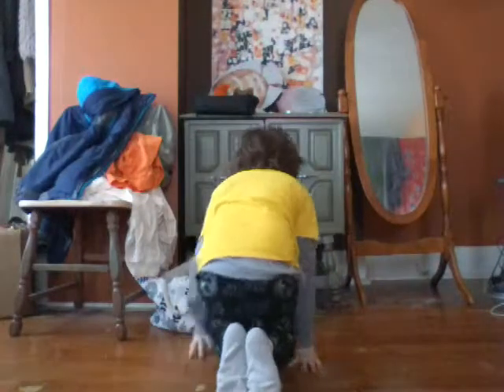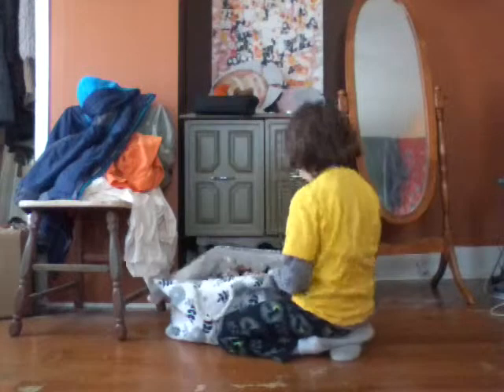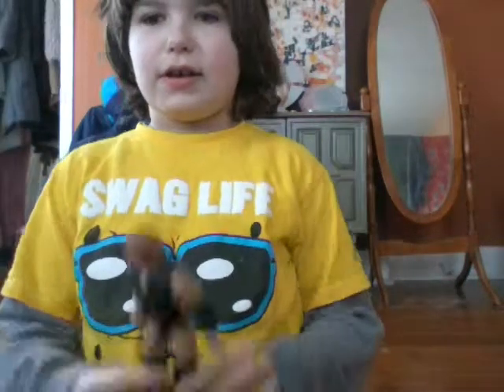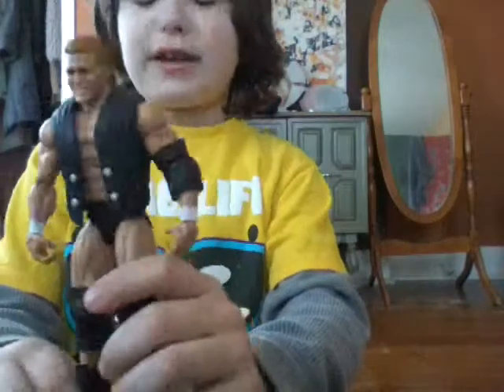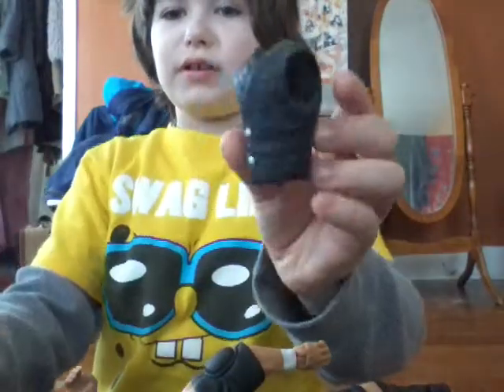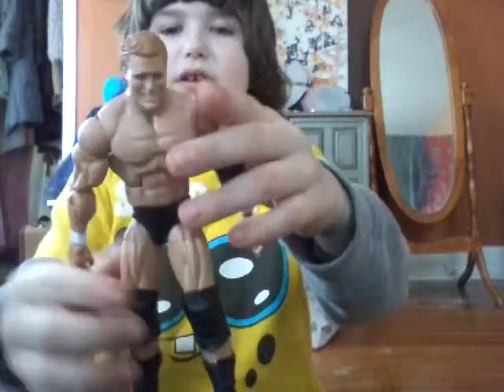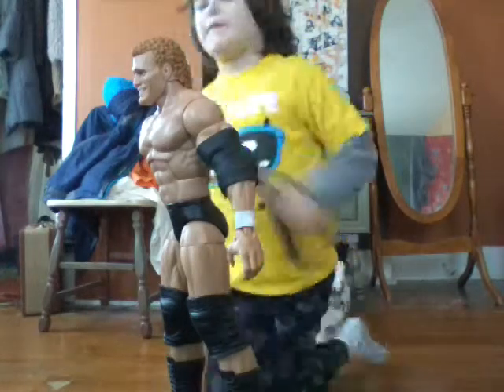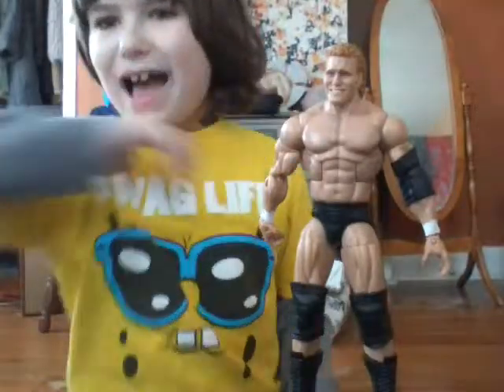Elite 39 psycho sid figure review wwe